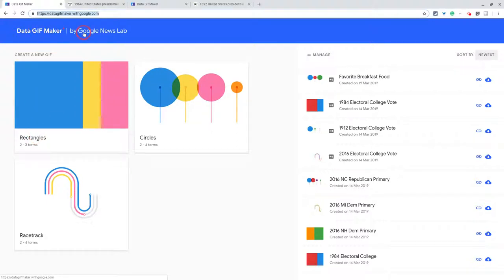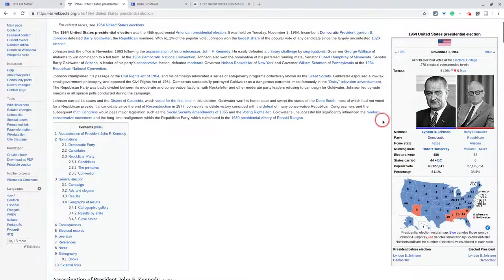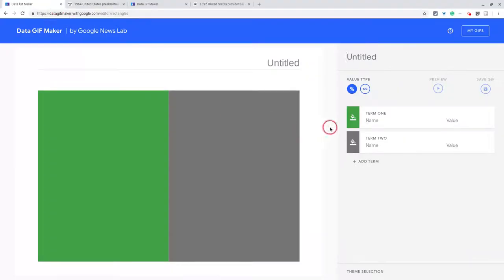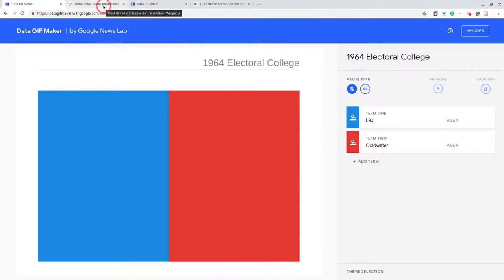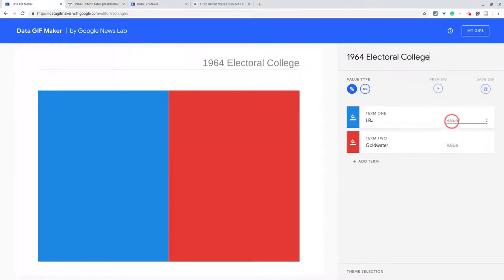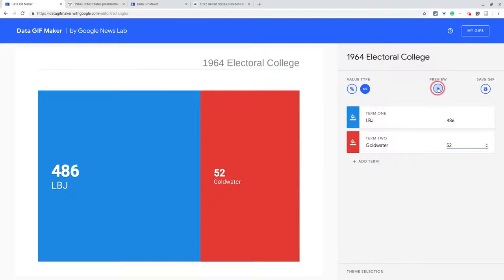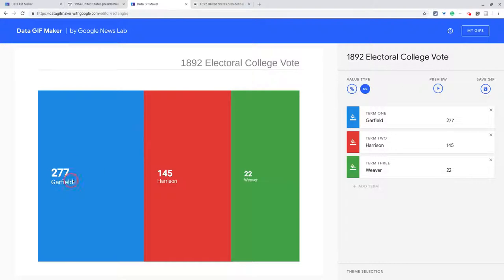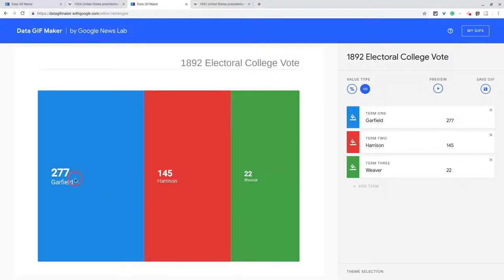Data GIF Maker - Rectangles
How to use rectangles in Google News Lab's Data GIF Maker.